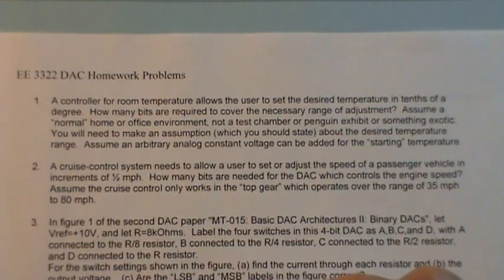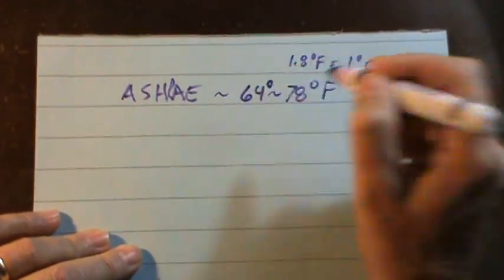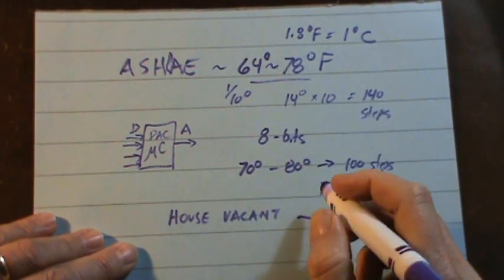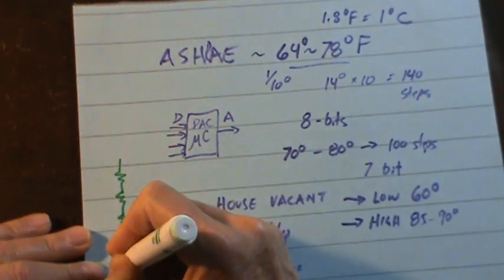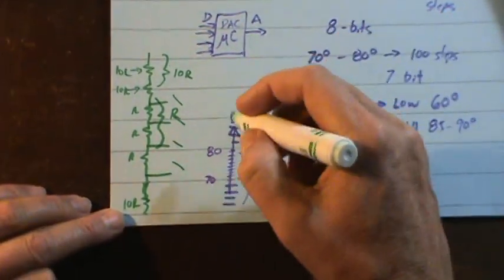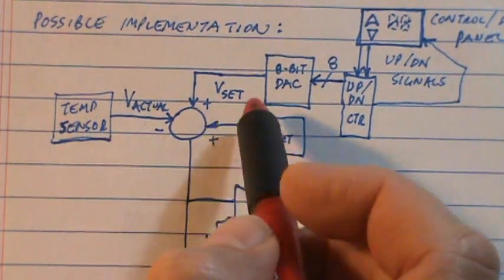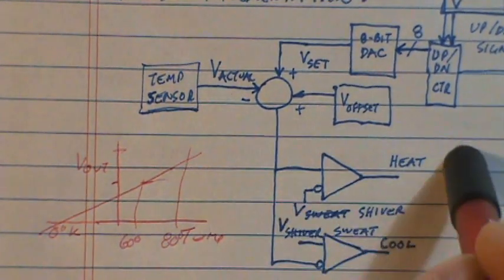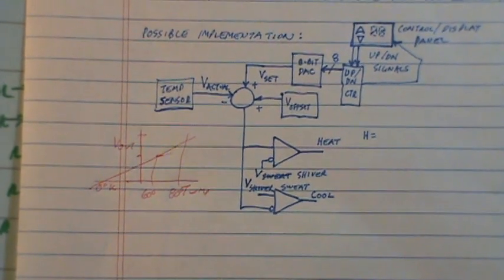DAC Homework Temperature Control Problem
The question was how many bits are needed to control the temperature of a room if we want increments of 1/10 degree.